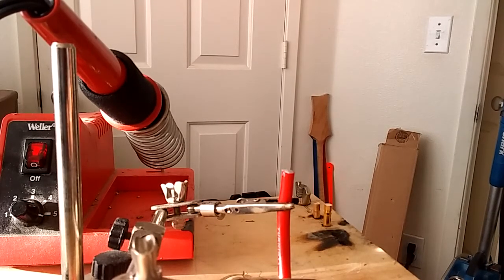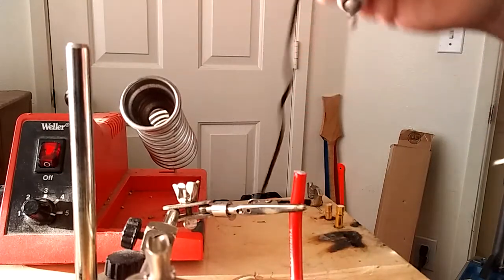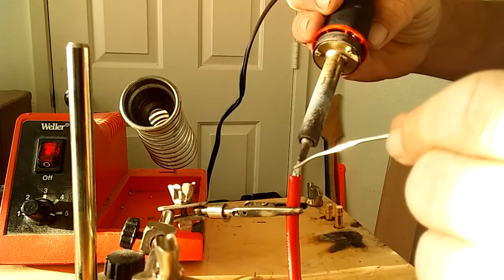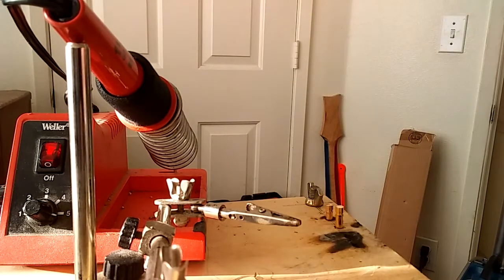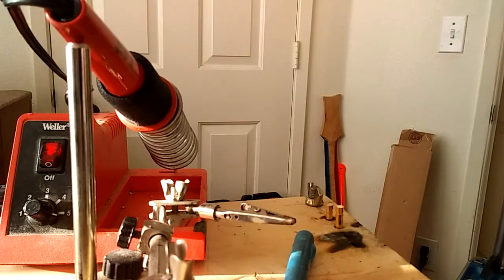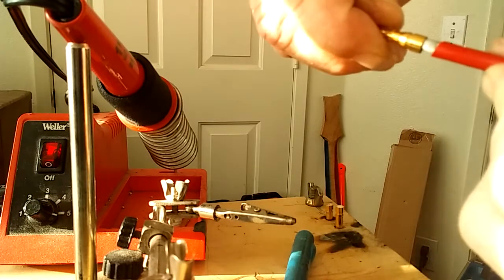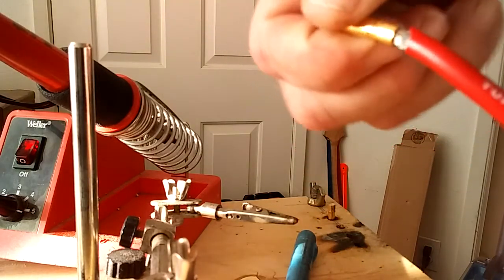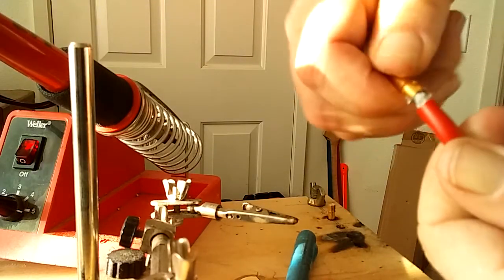Soldering 8awg wire with ec5 no trim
How i solder 8awg wire without trimming